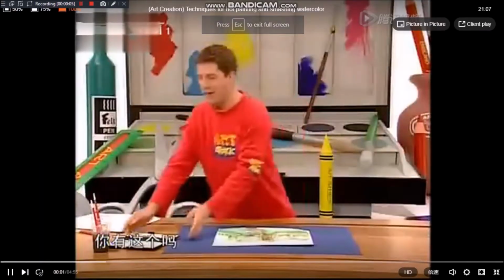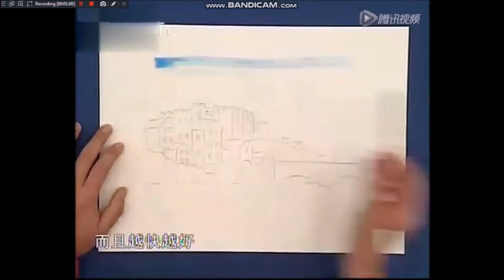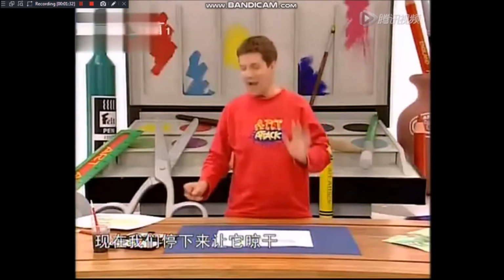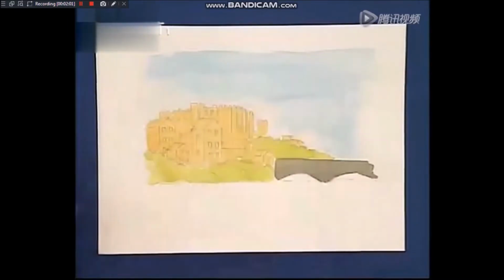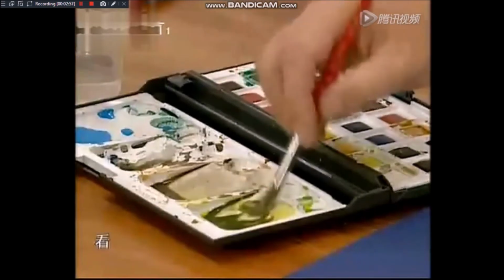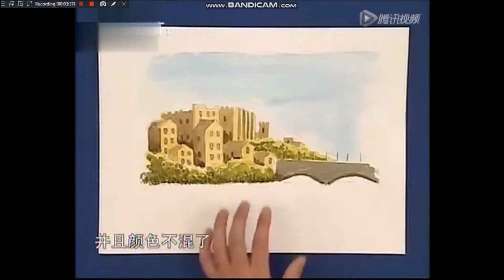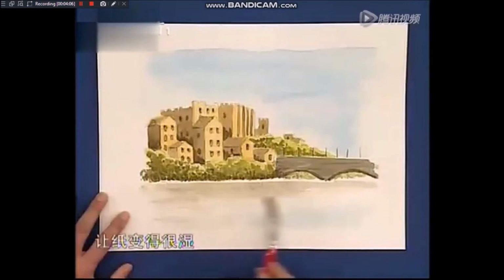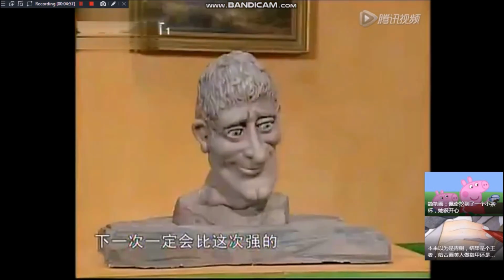Art Attack - Series 11 (1999), Episode 1: “Watercolors” [Better Quality]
Are your watercolors paintings turn out wrong? Let Neil Buchanan teach you some watercolor techniques & tricks!